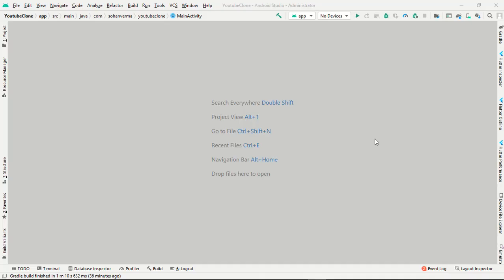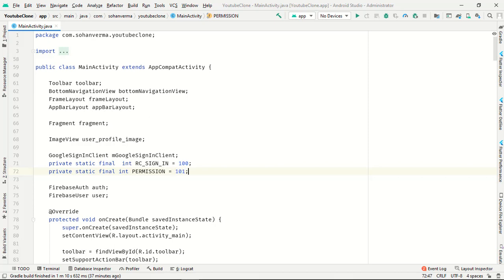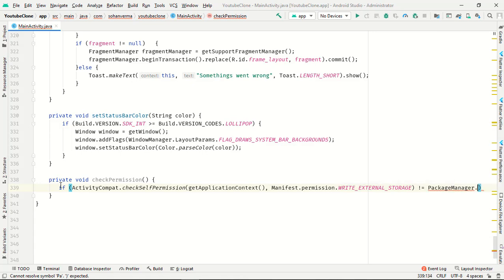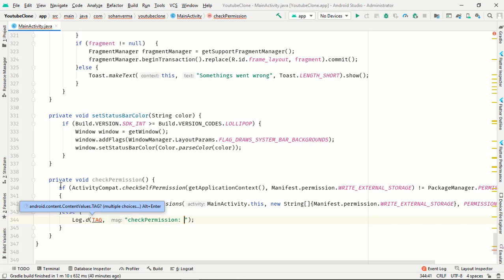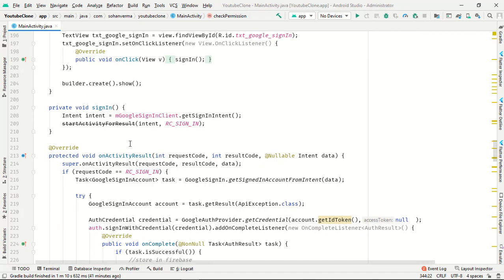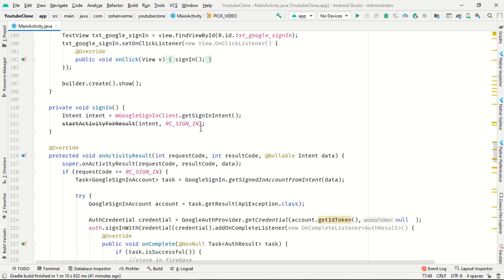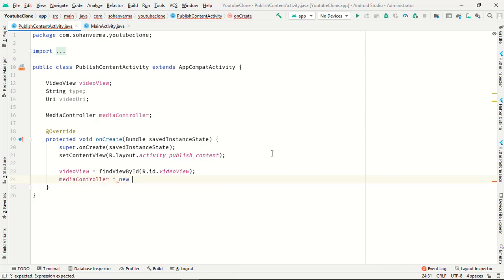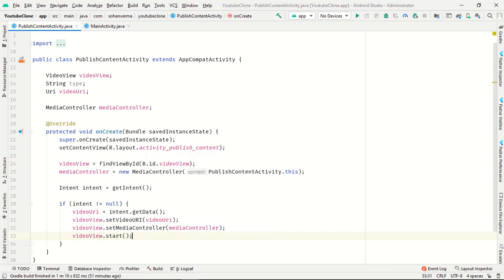Youtube Clone | Pick Video From Gallery | Android Studio | Part 15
In this video we gone pick video from gallery and display in our app